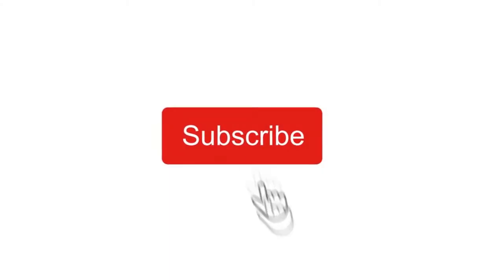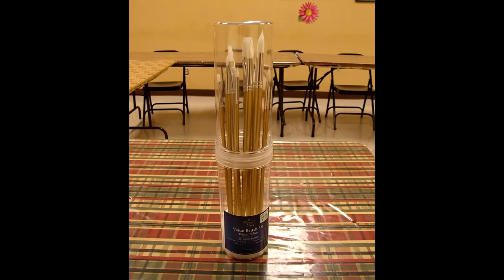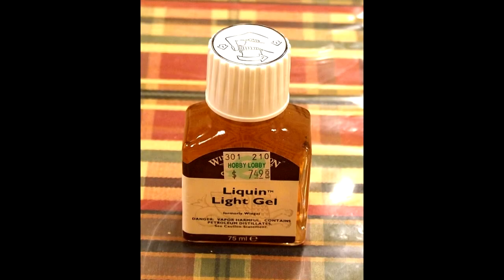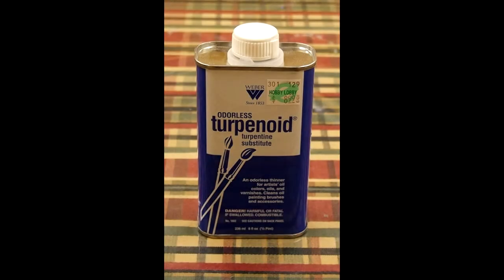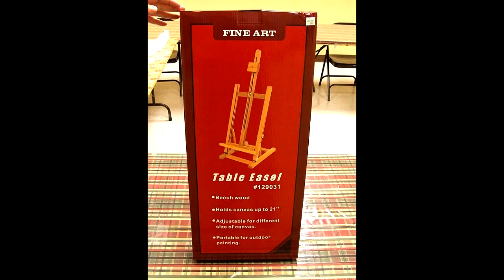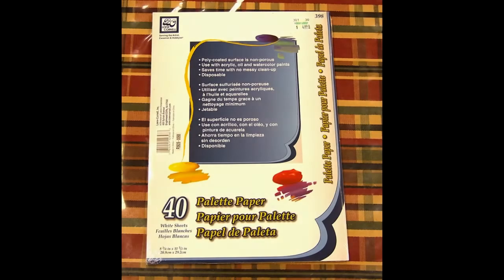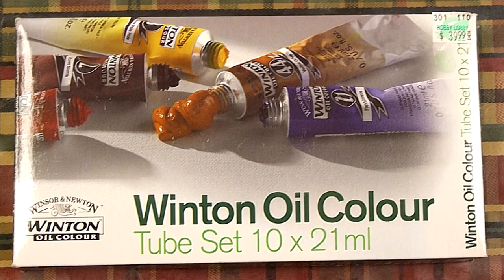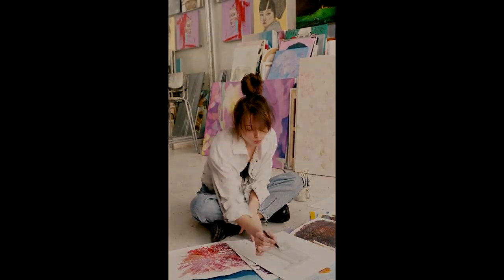How to start your first oil painting basics for beginners easy (Cheap Supplies - Materials)Tutorial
How to find and save money on cheap materials - supplies to start oil painting for beginners tutorial. What you need to start an easy oil painting. (Material Links Below)

Tools to start painting
1. Paint Brushes Set, 24 Different Shapes Professional { (Amazon)
2. A-Frame Easel { } (Amazon)
3. 7 Pack White Stretched Canvas 11x14 In. (Amazon)
4. Winsor & Newton Oil Colour Paint Starter Set { (Amazon)
5. 300 Series Palette Pad, 9"x12" { (Amazon)
6. Brush Washer, Leak-Proof { (Amazon)
7. Winsor & Newton Brush Cleaner & Restorer {
8. Winsor & Newton Liquin Original to help speed up drying time and thin your oils { (Amazon)

Speed up drying time:
Medium
1. Winsor & Newton Liquin Original { } (Amazon)
Paints
2. Winsor & Newton Griffin Alkyd Fast Drying Oil Color Tube, Titanium White
Heat Gun
3. Mini Heat Gun - Paint Drying and Crafts { } (Amazon)

Funny Art Tees
1. Monday Mona Lisa Funny{ } ( Amazon)
2. Weapons Of Mass Creation Funny { (Amazon)
3. Eat Sleep Art Repeat { (Amazon)
4. I Arted { (Amazon)
5. Pretty Sketchy Color for Art Teachers { } (Amazon)

Art Supplies Kits
1. Art 101 142-Piece Wood Art Set { (Amazon)
2. 162 Piece-Deluxe Wood Box Art Set { (Amazon)
3. Vigorfun 168 Piece Deluxe Art Set { } (Amazon)
4. Royal Langnickel - The All Media Easel Artist Set { (Amazon)
5. Drawing Kit Professional 41 Piece Art Set { (Amazon)

Bob Ross Oil Painting
1. The Joy of Painting - 1-Hour Instructional Guides 10 DVD Gift Set { (Amazon)
2. New Joy of Painting Paperback { } (Amazon)
3. Master Oil Paint Set Bundle { } ( Amazon )
4. Landscape Brush Set, Oil Painting Tools, 12 pieces { (Amazon)

How to Books
1. A Step-By-Step Course In Oil Painting { (Amazon)
2. Beautiful Portrait Painting in Oils { } (Amazon)
3.  How to Paint Fast, Loose and Bold { (Amazon)
4. Fire and Light: Method for Artists Who Love Color { } (Amazon)
5. Foundations of Classical Oil Painting { (Amazon)

I'm a big fans of Amazon, and my links to products are links to those products on Amazon.